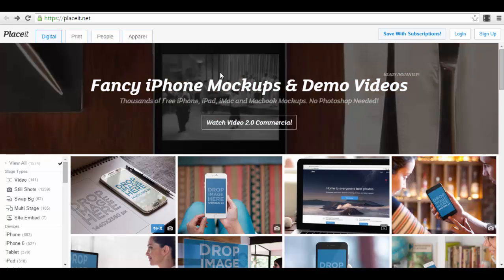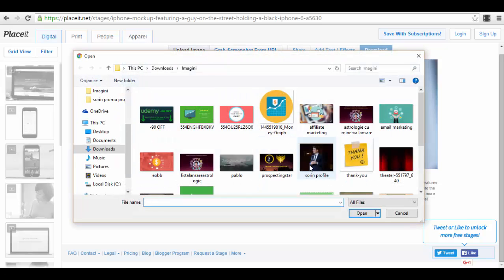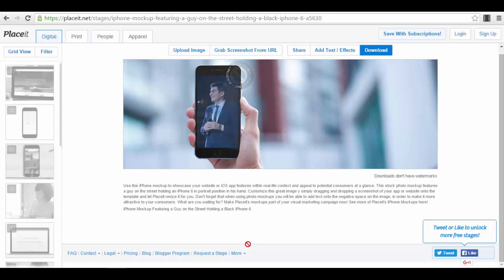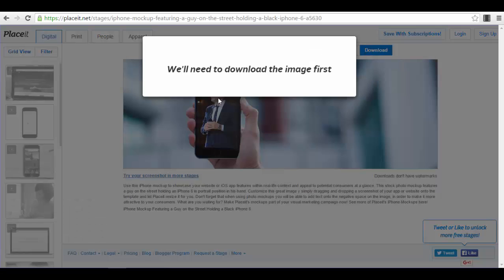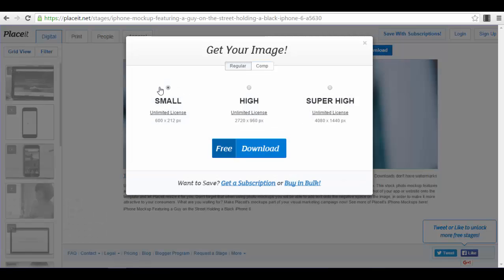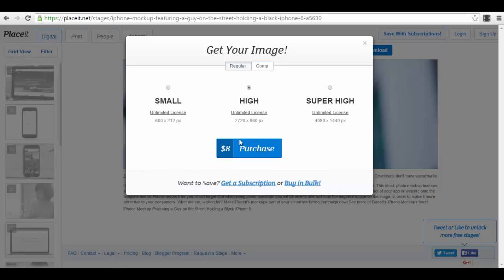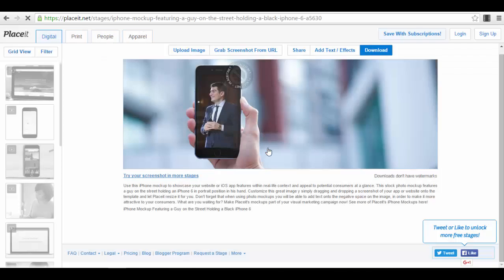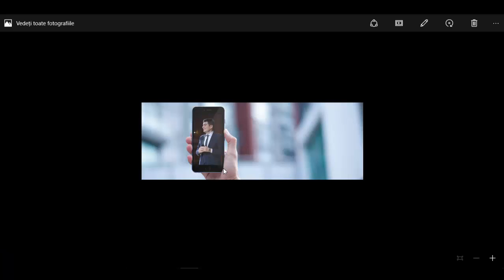Why use Mock-ups and How to Create it - C3_L2 | Social Media Image Creator Course|Earn Income Online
In this constantly changing world, there are immense possibilities if you are always connected and updated. Considering the practical challenge of being everywhere simultaneously, you can rely on social media to take you places virtually, that you cannot physically visit.

Now, it is everybody's responsibility and not a choice to share their experiences, thoughts, learnings, etc on social media. Since you have to do it anyway, why not do it perfectly!
This video series will help you improve your image creation skills on social media. This series of videos focuses on helping you step-by-step learn the skills required to become an expert image creator, focusing on the style, aspect ratio, and message you wish to convey.
Not everybody you speak to will be able to imagine or visualize what you are trying to explain, in such a scenario mock-ups can do the speaking for you. Your client/customer will be able to understand what exactly you mean to say and can then relate to what is in your mind. Let's look at how to create mock-ups.